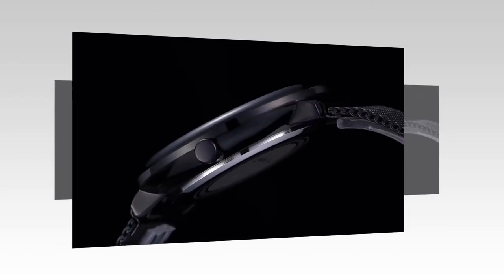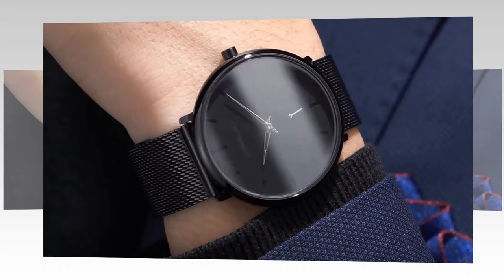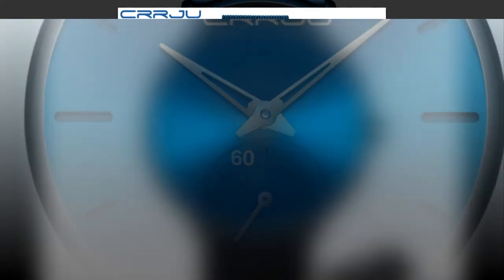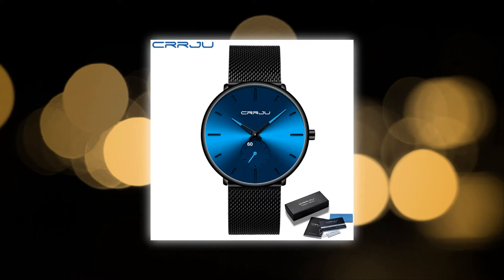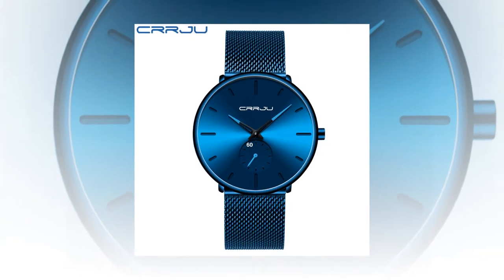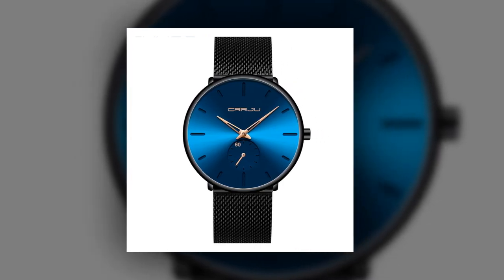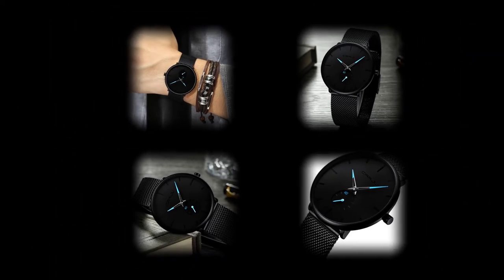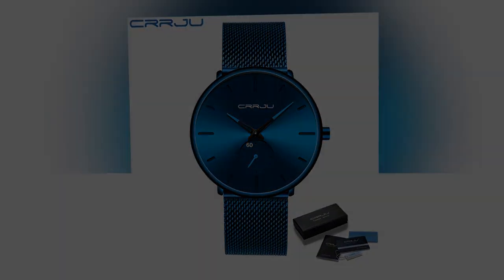Timeless Beauty: The CRRJU Men's Luxury Quartz Watch Collection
Embrace timeless beauty with the CRRJU Men's Luxury Quartz Watch Collection. From its minimalist design to its durable build, each timepiece reflects impeccable craftsmanship and style.